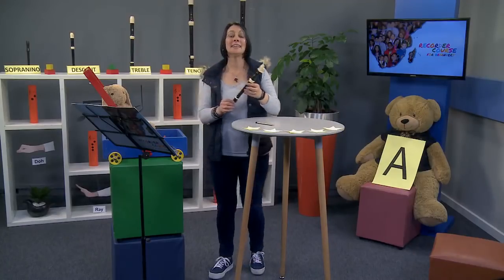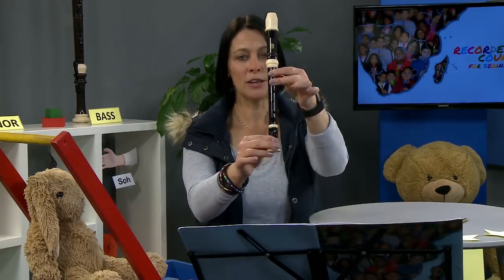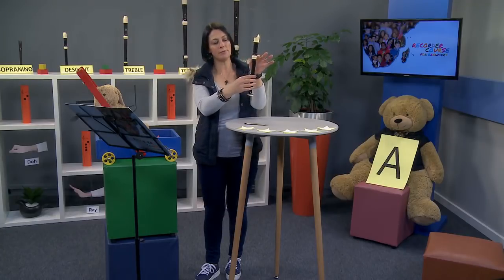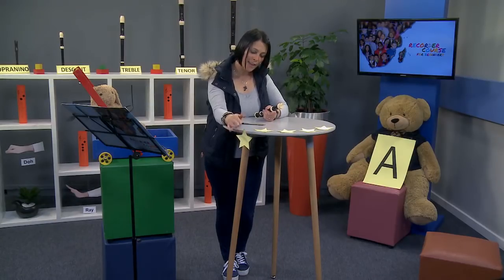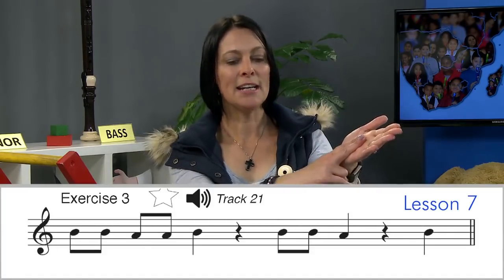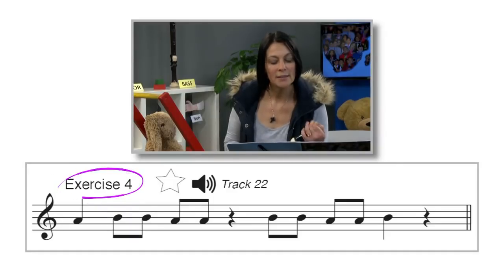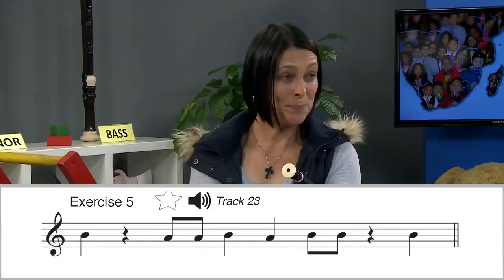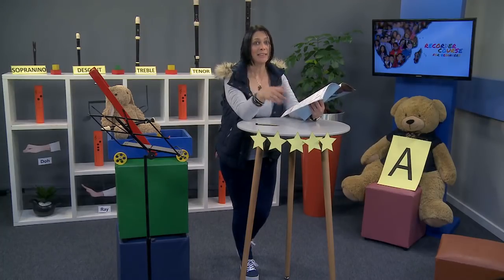New Apostolic Church Southern Africa | Recorder Course for Beginners - Lesson 7: Note A